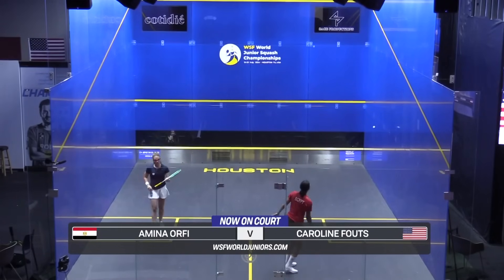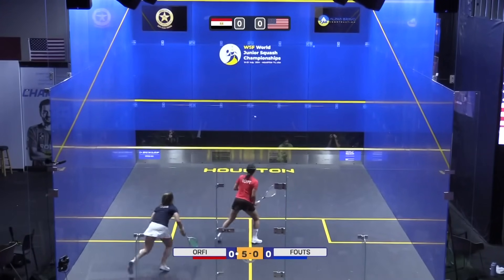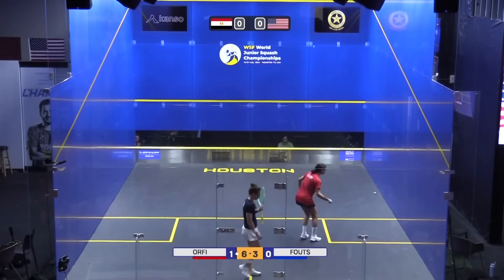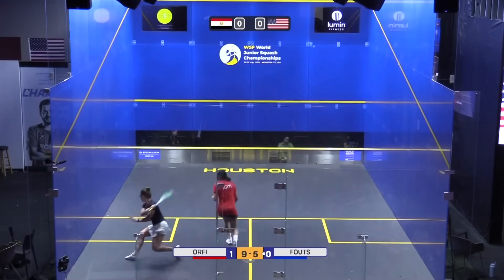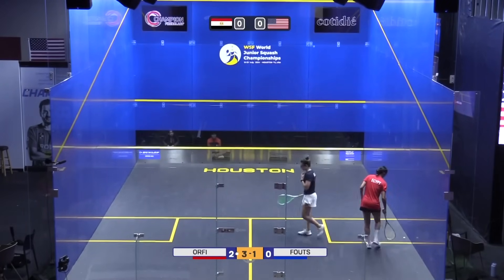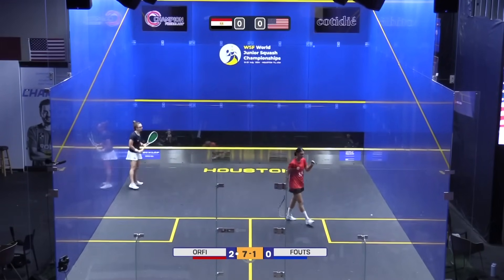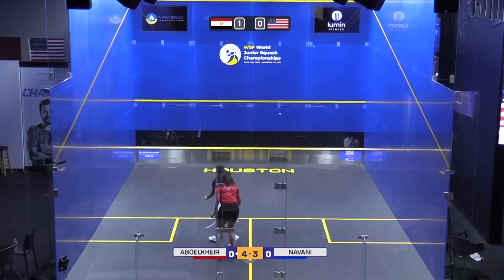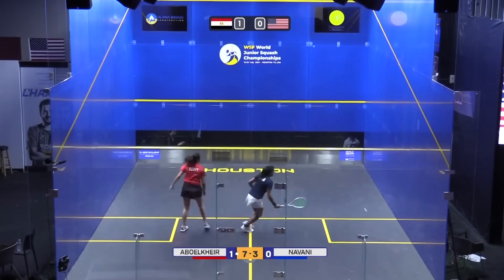🇪🇬 Egypt vs USA 🇺🇸 | WSF World Junior Team Championships 2024 | Women's Final Highlights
Highlights from finals day at the WSF World Junior Team Championships 2024 in Houston.